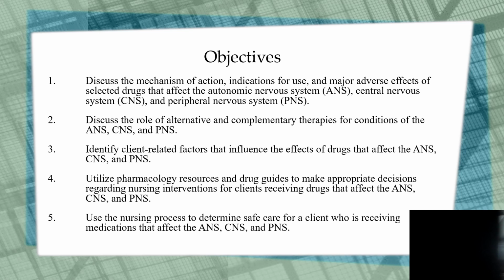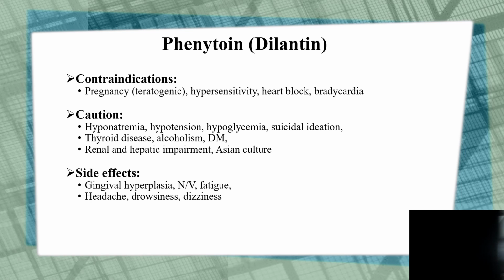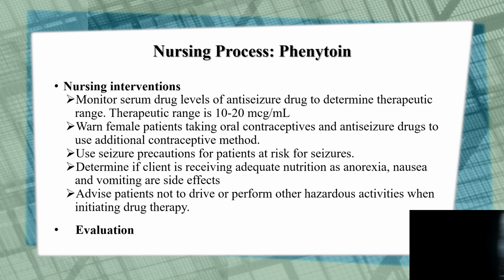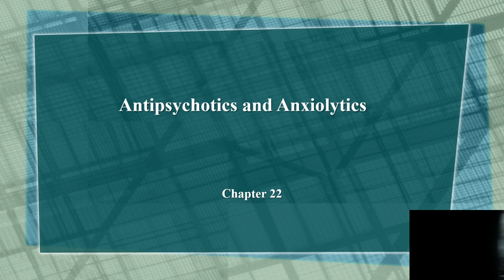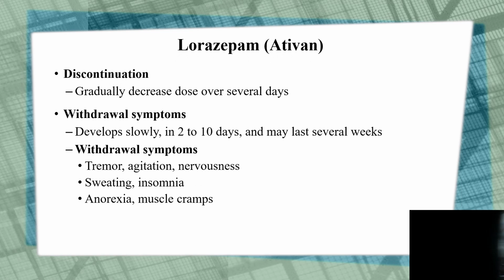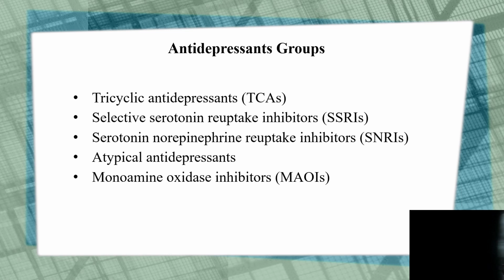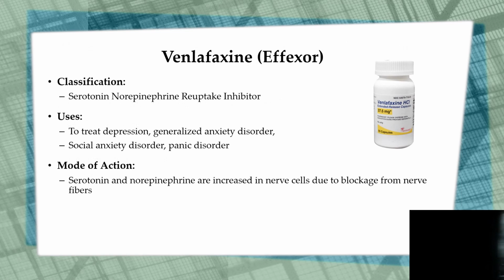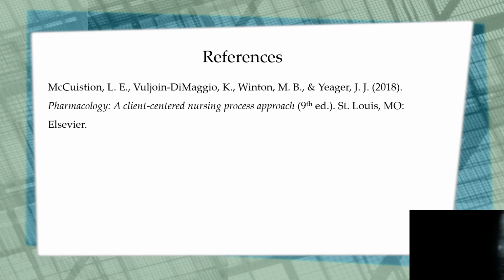NSG 318 Drug for ANS PNS CNS Part II Studentrecorded